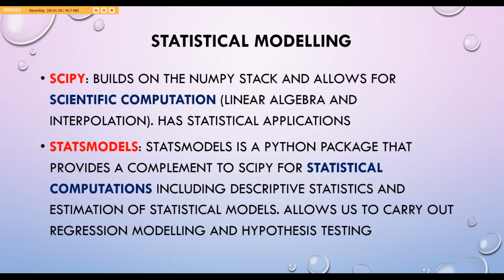Pytorch Bootcamp 08 Python Packages for Data Science